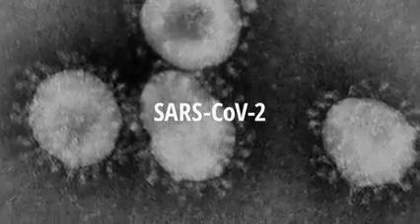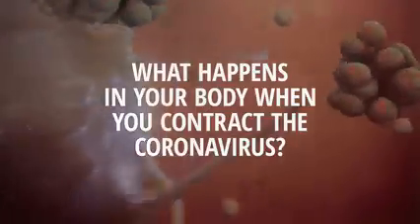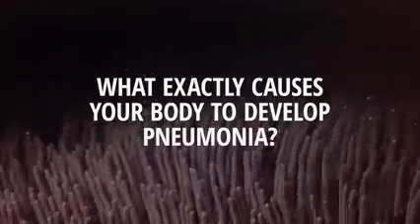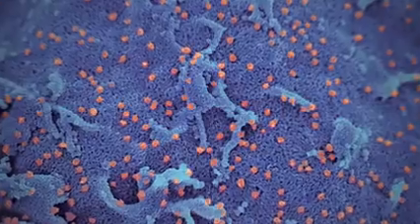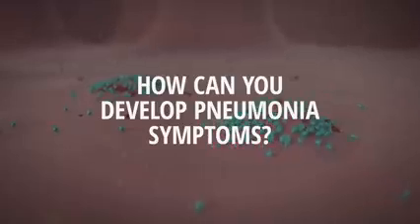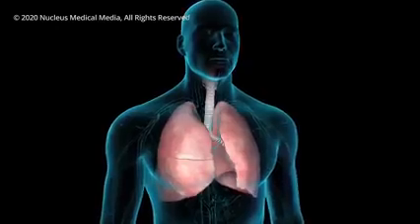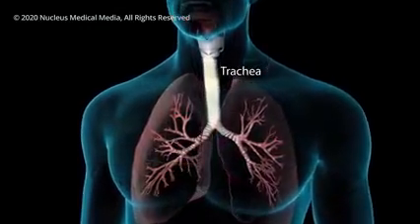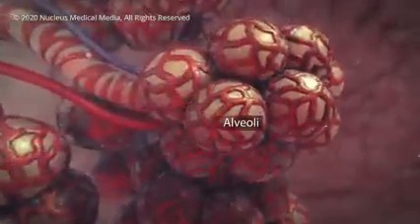كوفيد 19 ماذا يحدث عند إصابتك بفيروس كورونا